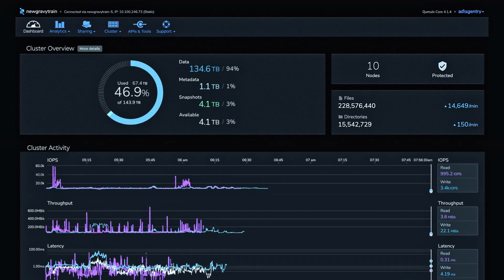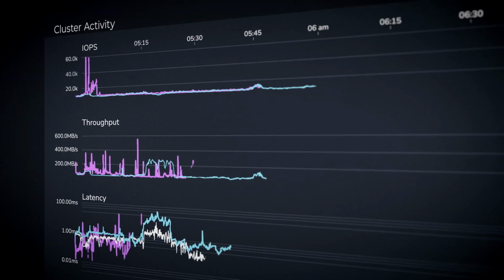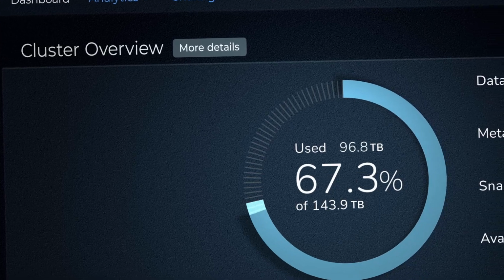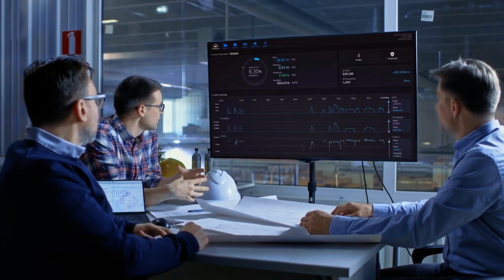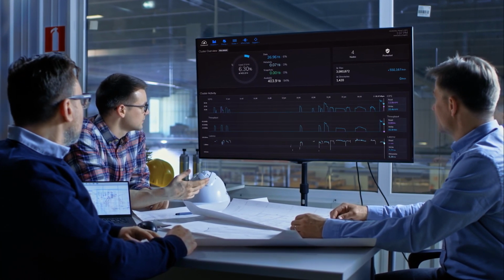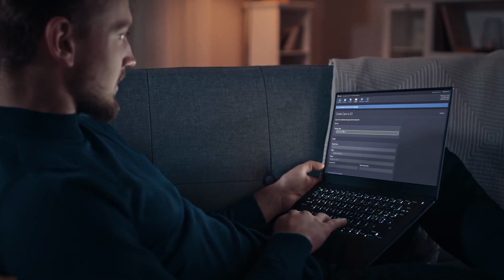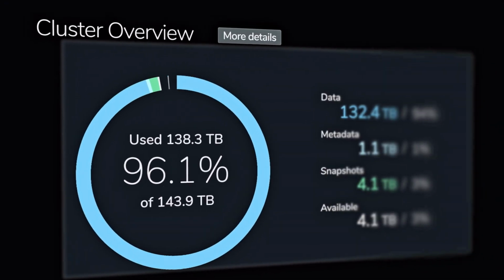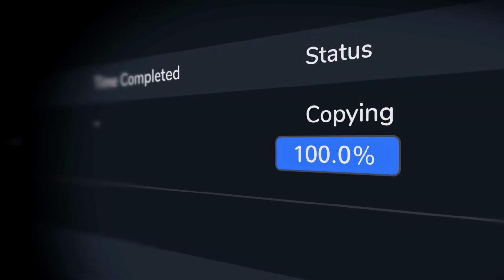Meet Qumulo: The Breakthrough Leader in Enterprise Data Storage.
Qumulo’s file data platform helps you store, manage and build with unstructured data at scale across any environment.